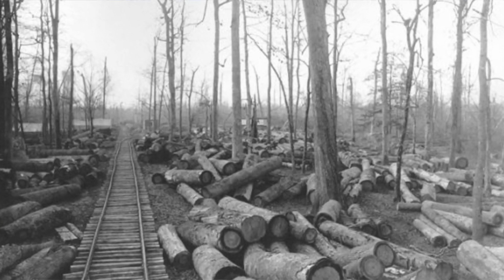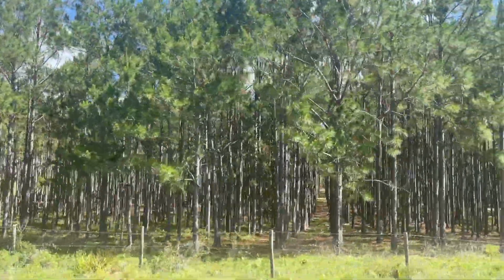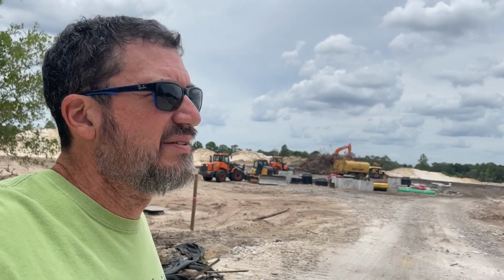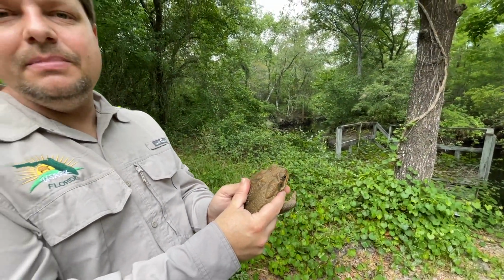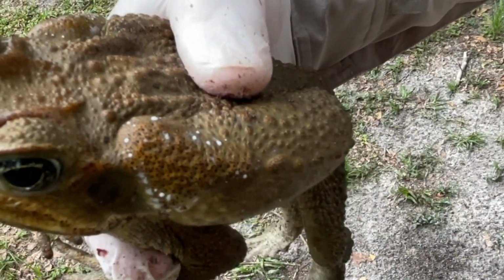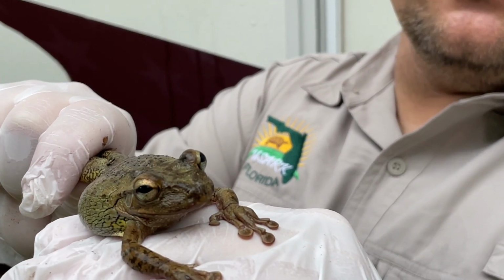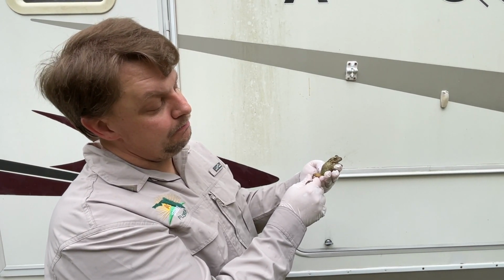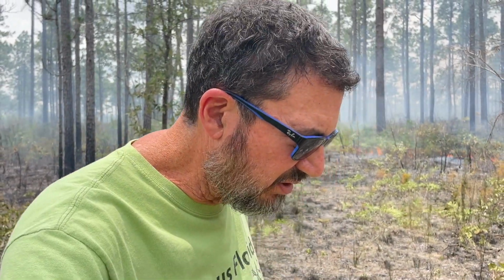Marine (Cane) Toads and Cuban Treefrogs-Invasive Demons?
As Florida's natural habitats are destroyed, native species struggle to  reinvade and adapt to highly altered landscapes. In the absence of native species, nonnative species that thrive in modified habitats invade and fill ecological niches on golf courses, on the walls of buildings, on the banks of canals, and in retention ponds. Invasive species are villified and garner funding for eradication while native species receive very little help.

The Marine toad (or Cane toad) and Cuban treefrog are two of the most successful amphibian invaders of the peninsula of Florida. In their zeal to eradicate invasives, FWC and University of Florida have called for the killing of these amphibians. Unfortunately, members of the public are often unable to identify frogs correctly and are ill-equipped to euthanize animals humanely. This undoubtedly leads to the cruel deaths of many amphibians, even native ones. The killing of Marine toads or Cuban treefrogs by activist citizens is unlikely to have any significant impact on populations, as both of these species are so successful and breed in such large numbers that even massive roadkill numbers do little to impact the populations. Luckily, no native species have been extirpated by these invaders. The balance has just changed.

Technical information by Daniel Parker